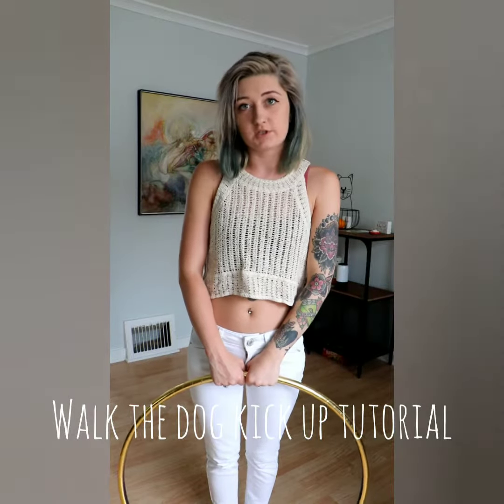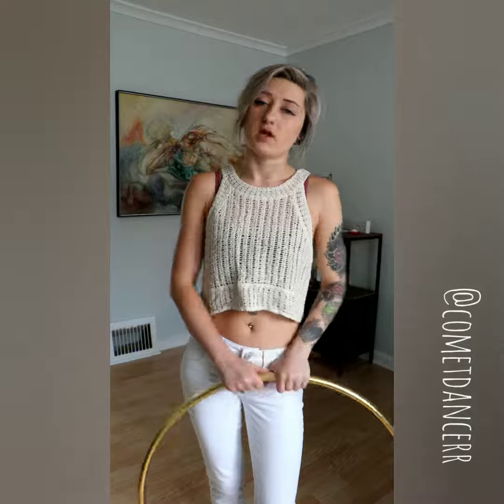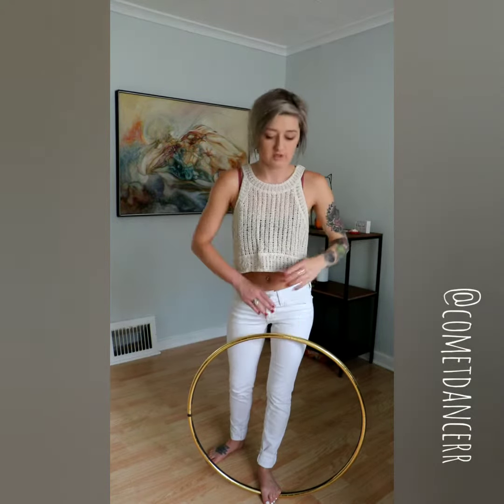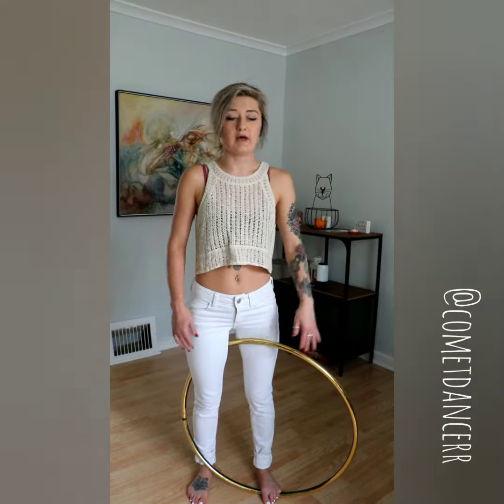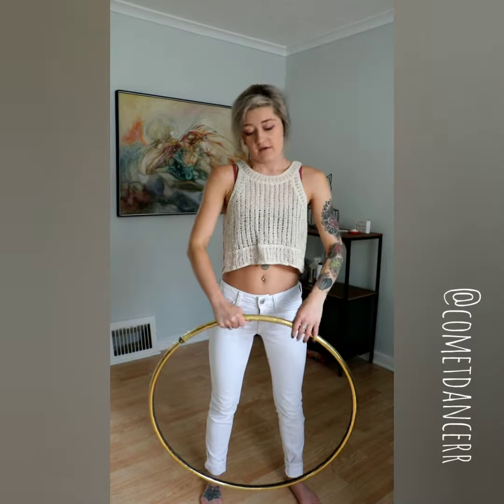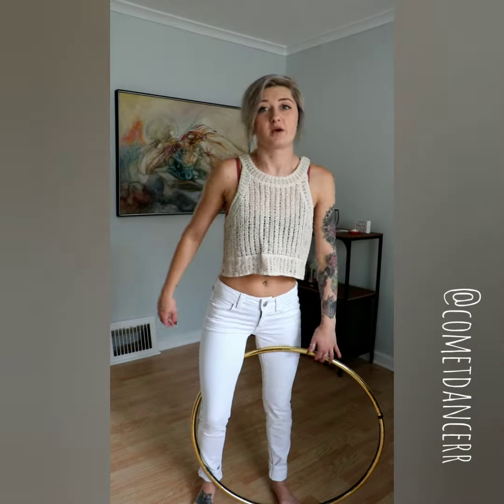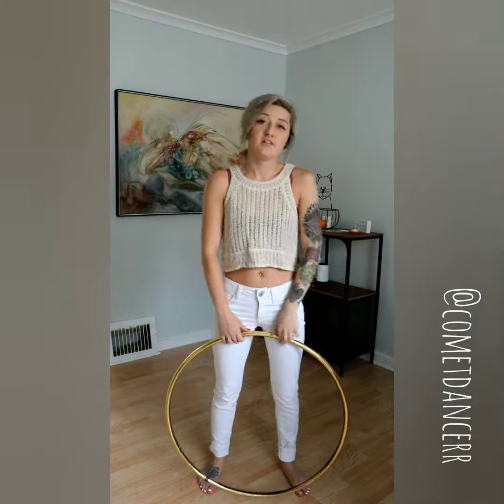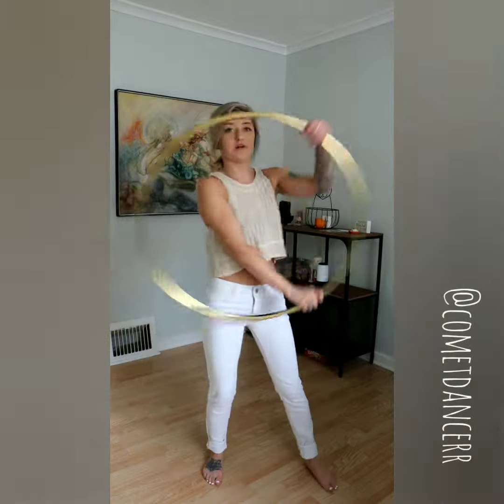Hoop tutorial! Walk the dog kick up.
Here is my full tutorial of the walk the dog kick up. Tag me in your videos of you using this in your flow.